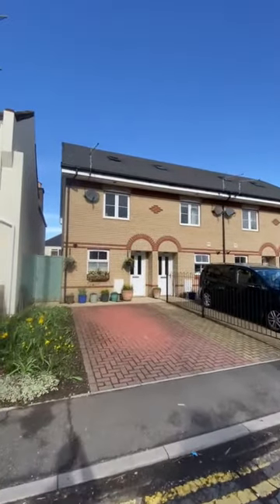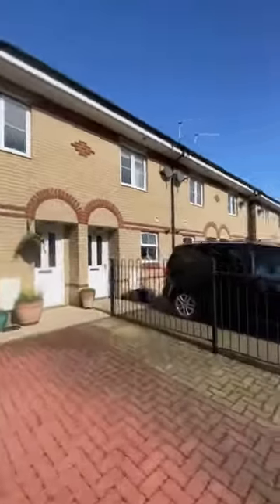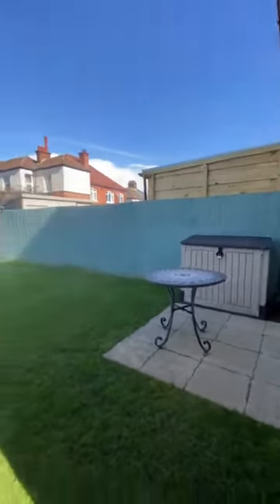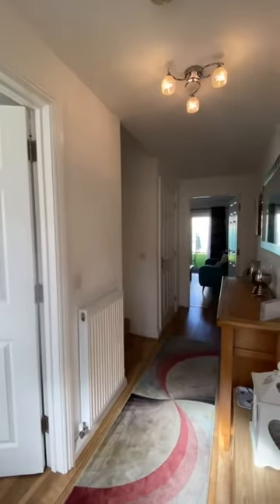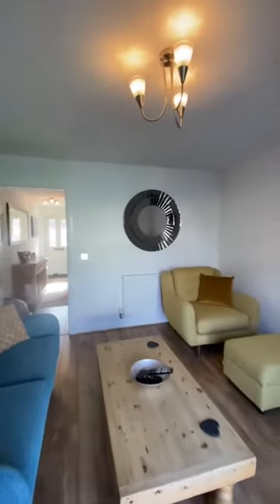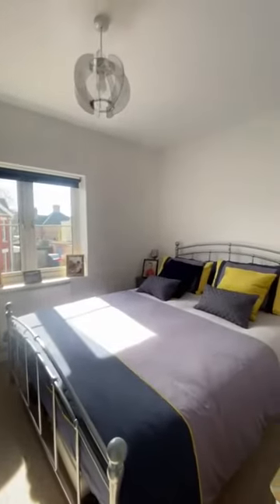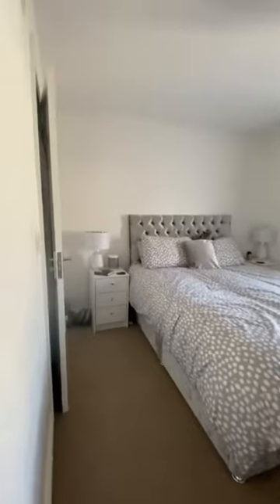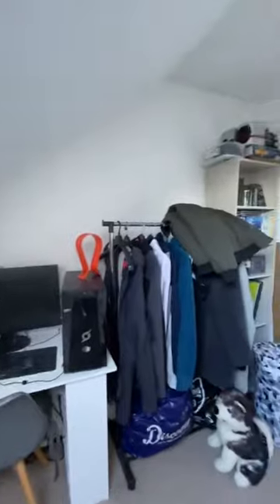BUILT IN 2014! CHECK OUT THIS MODERN THREE BEDROOM HOME IN SPRINGBOURNE, BOURNEMOUTH!